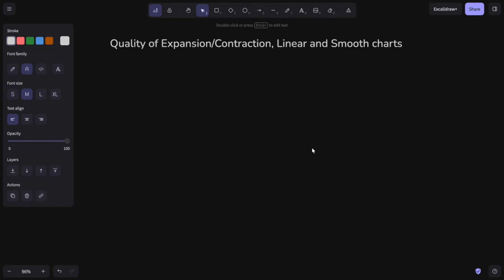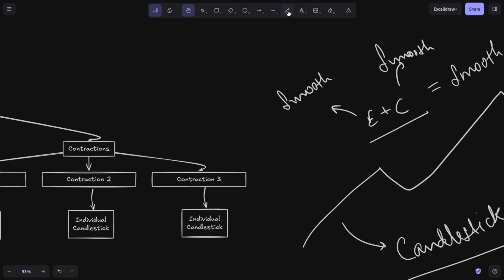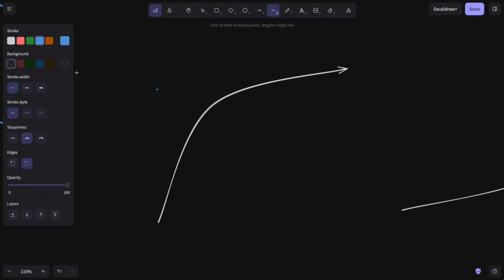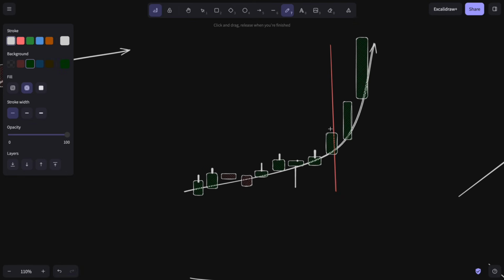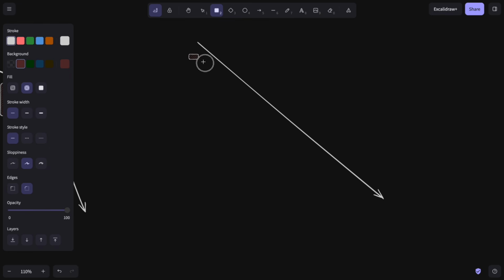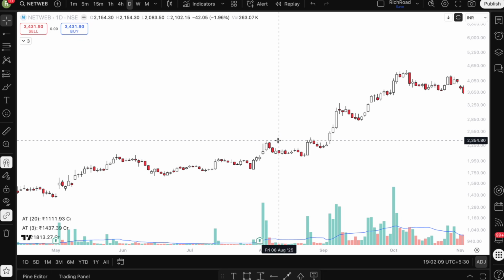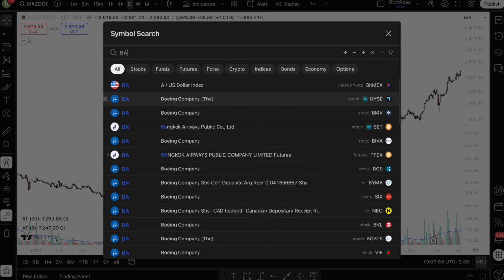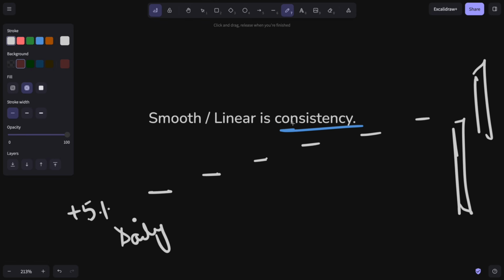How to Select Good Stocks to Trade ?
In this video I break down what makes price movement worth trading. You will learn how to recognise strong expansions, avoid choppy and unclear charts, and understand why some charts feel easy while others feel confusing. The goal is to help you develop an eye for clean price behaviour so you can choose better charts and make more confident trading decisions.

The content shared on this channel is for educational and informational purposes only. I am not a SEBI-registered investment advisor. Any analysis, trade idea, or opinion expressed is purely my personal view and should not be considered as investment advice, stock recommendation, or a call to buy or sell any securities.

Trading and investing in the stock market involve risk. Please do your own research or consult a SEBI-registered advisor before making any investment decisions.

The RichRoad Trading Academy and this channel are meant to empower traders with knowledge, not to provide financial advice.